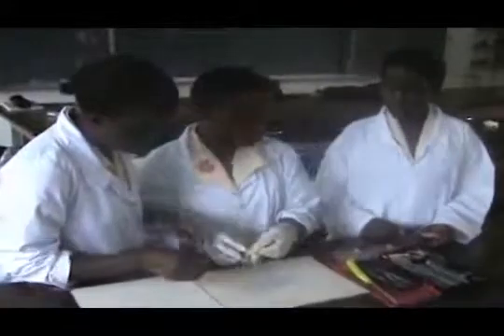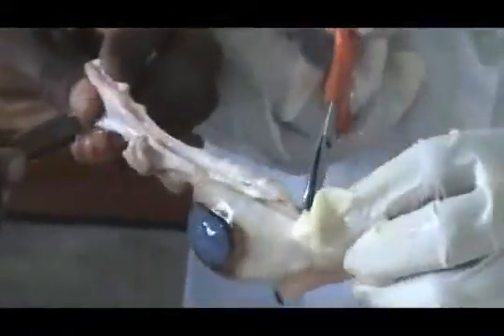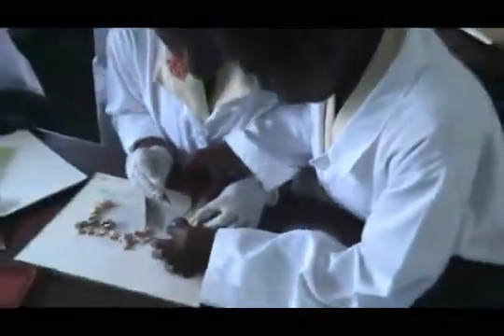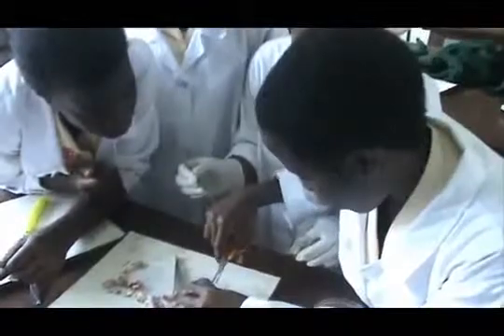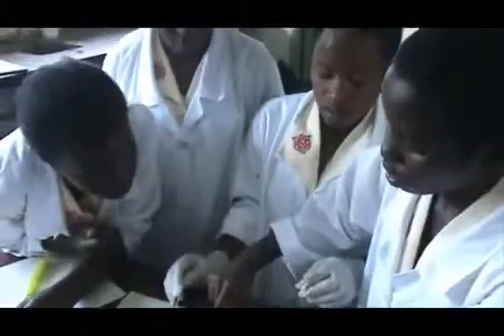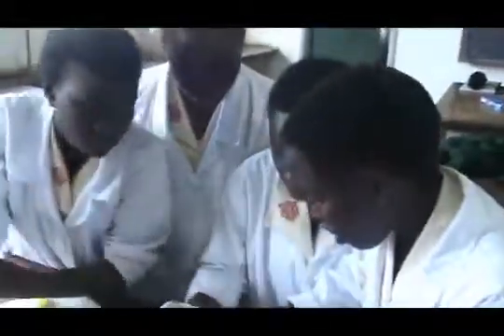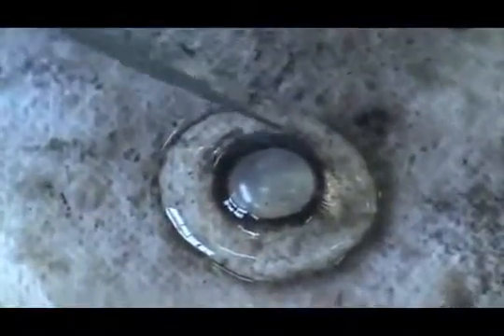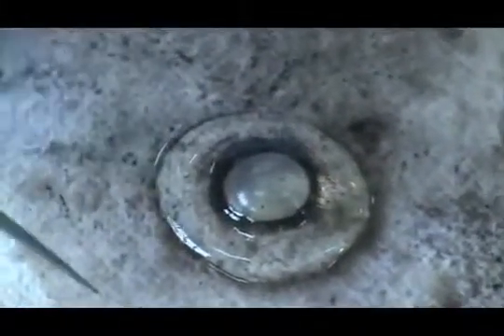How to Dissect a Cows Eye - eContent Biology Resource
Students of Biology in Gayaza High School demonstrate how to dissect a cow's eye and share the video with students from rural schools who can not afford the equipment used in dissection.